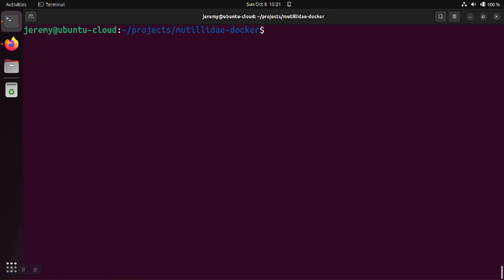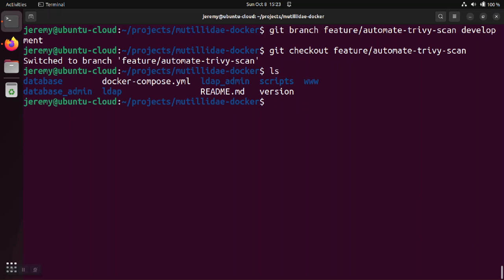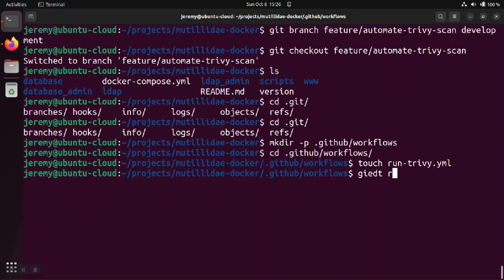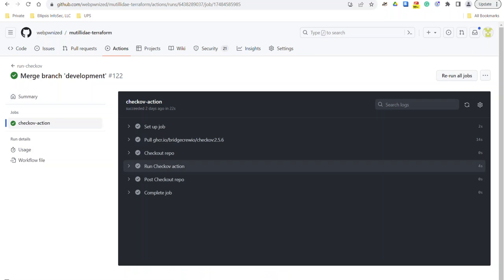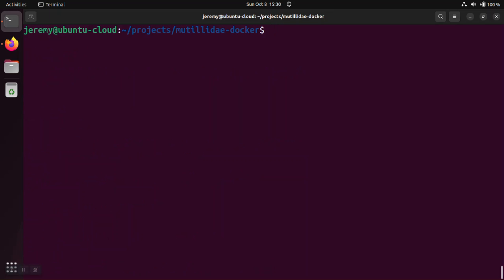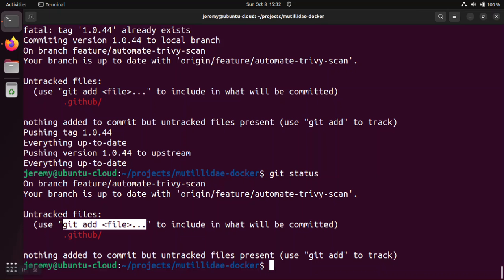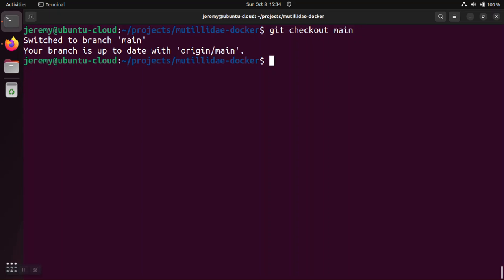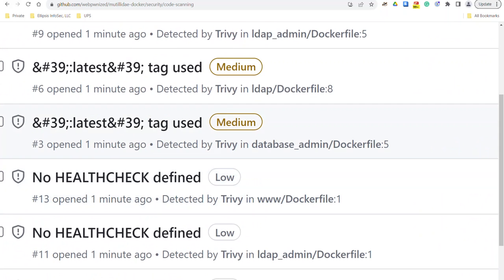Automating AquaSec Trivy scan with GitHub Action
In an era where security is paramount, safeguarding your containerized applications is a top priority. Welcome to our tutorial on automating AquaSec Trivy scans with GitHub Actions – a must-watch for developers, DevOps engineers, and security enthusiasts.

In this video, we dive deep into the process of enhancing your container security by integrating AquaSec Trivy vulnerability scanning into your GitHub Actions workflow. You'll learn the ropes of automation and how to strengthen your security posture. This video describes how to create a GitHub action. The GitHub Action automates code scanning using the Trivy Config scanner. The video covers creating a feature branch, setting up the .github/workflow directory, creating the workflow YML file, committing changes, and testing the continuous integration automated workflow. Workflow automation using GitHub Actions is a common way to set up automated continuous integration testing into a Continuous Integration, Continuous Delivery, Continuous Deployment (CI/CD) pipeline.

Our step-by-step guide includes:

Setting up GitHub Actions: We'll start by guiding you through the basics of GitHub Actions and how they can be used to automate essential tasks in your CI/CD pipeline.

AquaSec Trivy Introduction: Get acquainted with AquaSec Trivy, a powerful open-source vulnerability scanner. Understand its capabilities and the importance of security scanning.

GitHub Actions Workflow: We'll show you how to create a custom GitHub Actions workflow that integrates Trivy scans seamlessly into your project. You'll see how to define jobs, triggers, and other configuration settings.

Automated Security Reports: Discover how to generate actionable security reports that provide insights into vulnerabilities found in your container images.

By the end of this tutorial, you'll have a comprehensive understanding of automating AquaSec Trivy scans in your CI/CD pipeline using GitHub Actions, bolstering your container security practices.

Join us on this journey to fortify your containerized applications with automated security scanning. Your feedback is invaluable, and we're committed to bringing you more expert insights on security and DevOps practices.

Automate AquaSec Trivy scan
GitHub Actions Trivy integration
AquaSec Trivy scan automation
GitHub Action for vulnerability scanning
Automating security scans in GitHub
Scan Docker images with Trivy in GitHub
Aqua Security Trivy GitHub workflow
GitHub Actions for container security
Automate vulnerability checks with Trivy
GitHub Actions security scanning
CI/CD security automation with Trivy
Secure Docker image scanning on GitHub
Trivy security scanning with GitHub
Automating security checks in GitHub Actions
AquaSec Trivy for GitHub security
Trivy vulnerability scanning in CI/CD
Container image scanning automation
GitHub workflow for security checks
GitHub Actions for Docker security
Automating AquaSec Trivy checks